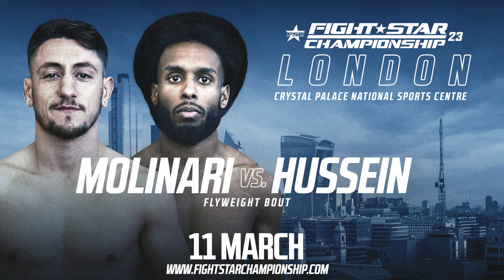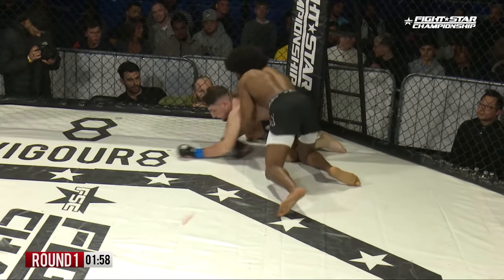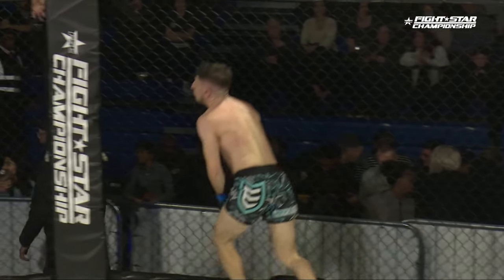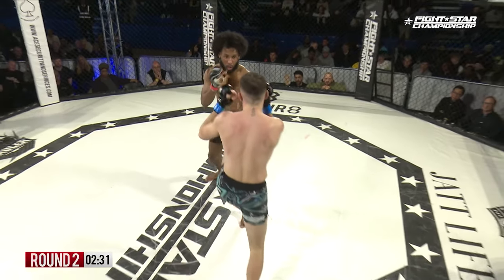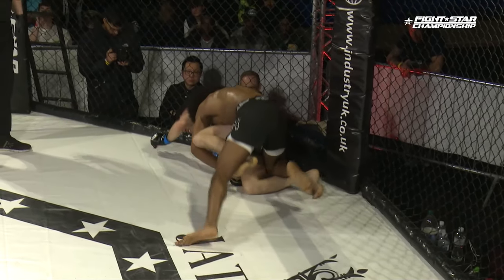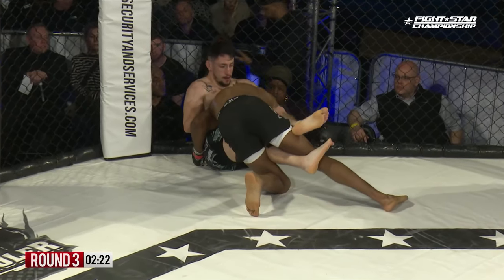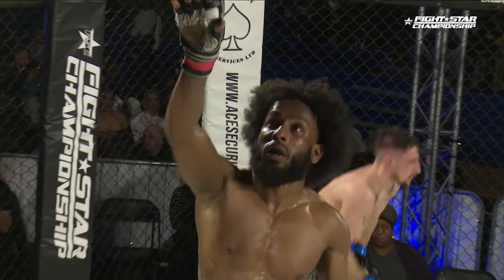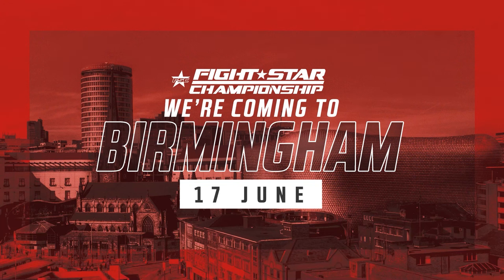FSC23 | Jordan Molinari vs. Sabir Hussein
𝐅𝐈𝐆𝐇𝐓𝐒𝐓𝐀𝐑 𝐂𝐇𝐀𝐌𝐏𝐈𝐎𝐍𝐒𝐇𝐈𝐏 𝟐𝟑: Sat. 11th March 2023, London.

13. Flyweight Bout: Jordan Molinari 7-5-0 vs. Sabir Hussein 3-1-0